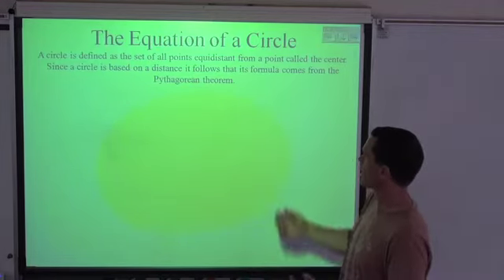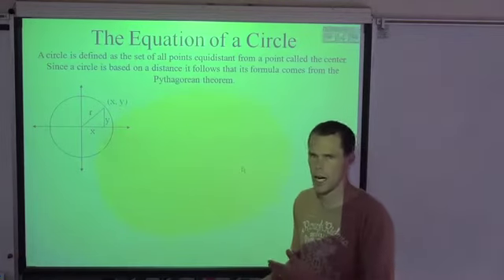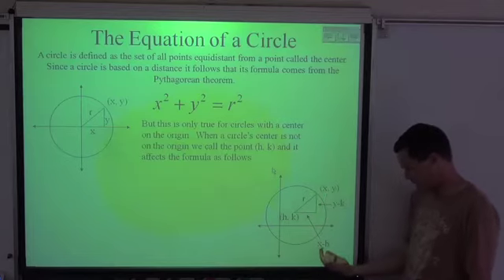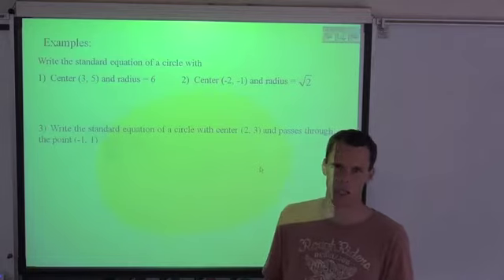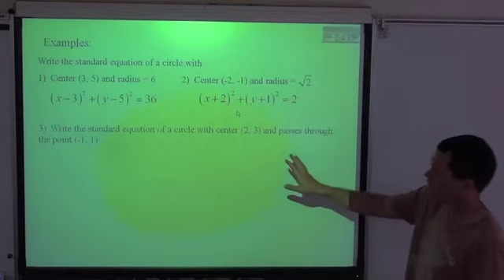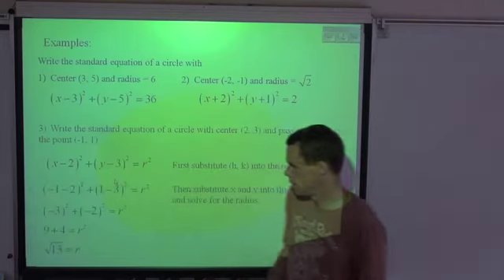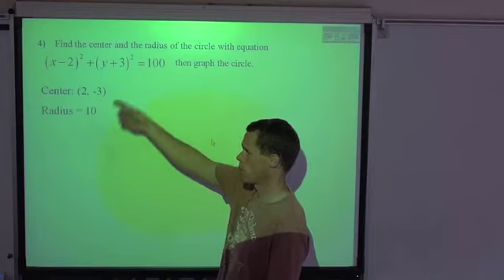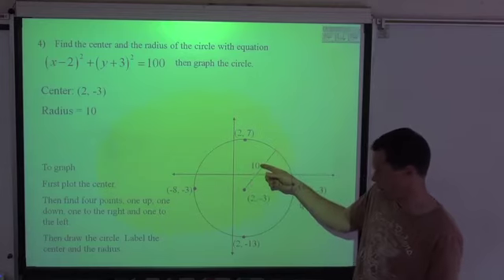Chapter 12 Section 5